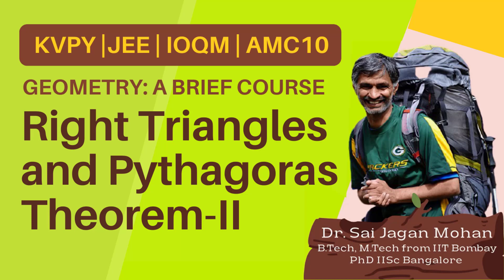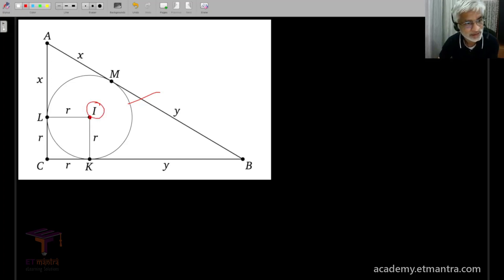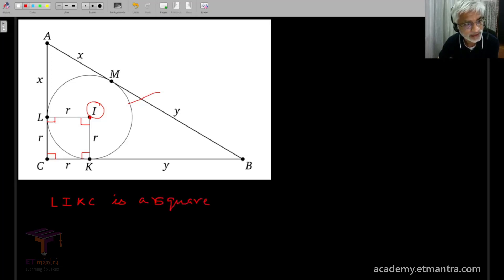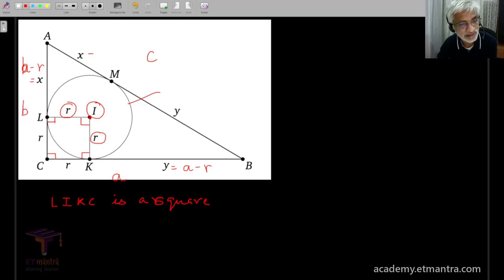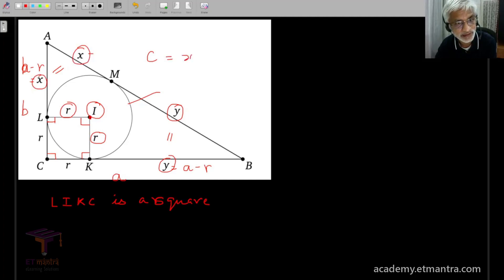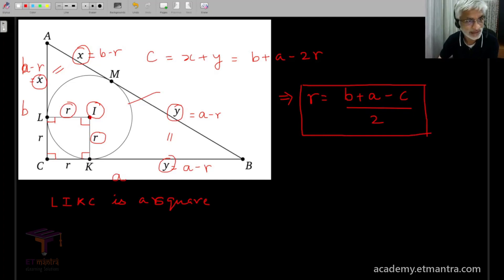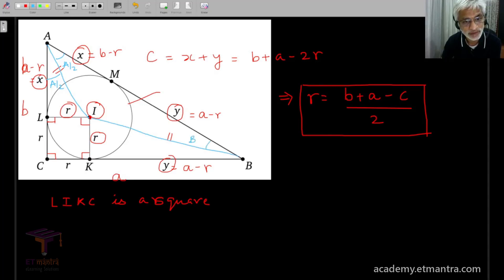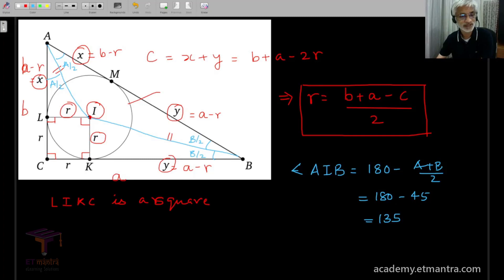Right Triangles and Pythagoras Theorem- II | KVPY IOQM AMC10 Exam Preparation by Dr. Sai Jagan Mohan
Right Triangles and Pythagoras Theorem are analyzed in this tutorial. In all the examinations of KVPY/IOQM/AMC10, the student is expected to go beyond the school curriculum. In this brief course, we will cover some interesting, elegant and important ideas from Geometry.

This is a key topic in all these examinations. We will also devote a few lessons to problem solving techniques and also discuss solutions of some select problems in this series.

You are urged to pause the video and attempt proofs and solutions before you watch the presentations in the video. Also, do comment with your feedback on the content and suggestions and definitely submit your ideas when they are more elegant and concise. This will help all of us.

Best wishes and Good Luck !!! Thank you